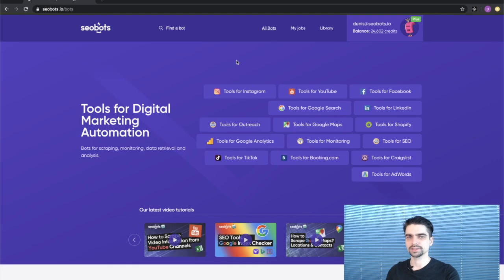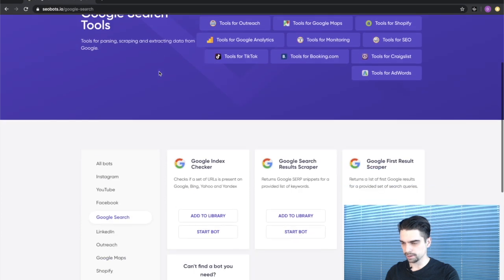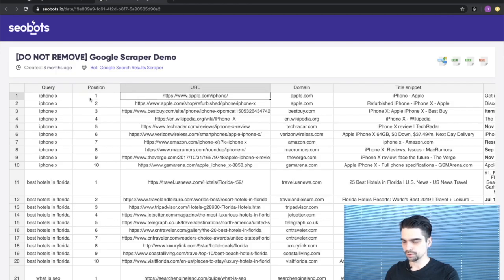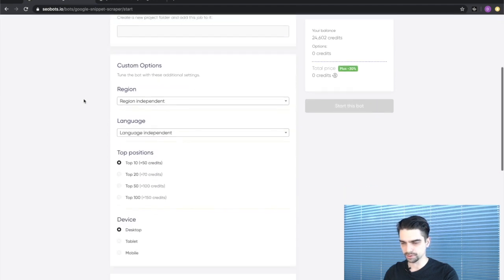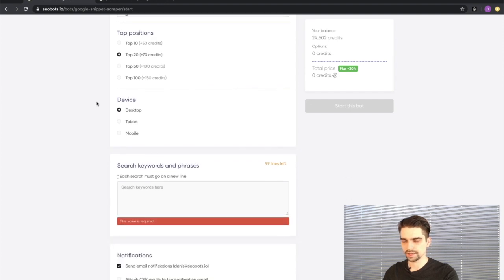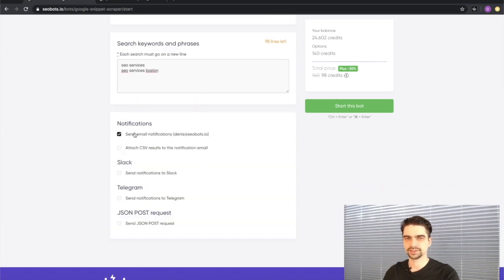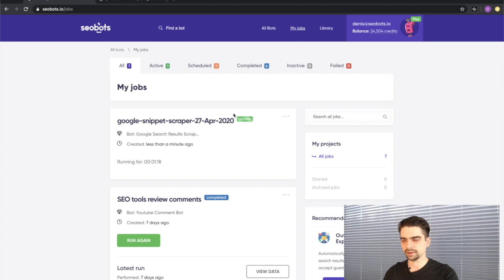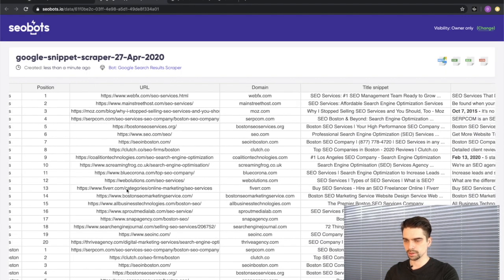GOOGLE SEARCH SCRAPER 2024 | HOW TO SCRAPE GOOGLE SEARCH? [TUTORIAL]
How to scrape and download search results from Google? Use our Google SERP scraper.

The tool will scrape TOP SEARCH RESULTS for every keyword which you'll provide and extract the following data:

✅ Keyword position
✅ Snippet URL
✅ Snippet's title
✅ Snippet's description
✅ Root domain

You can modify the search parameters by setting the preferred device type (desktop, mobile, tablet) and geo-location (country, city, region).

Export your scraped search results and download them as a CSV, Excel or JSON file.

and get 300 credits for FREE.